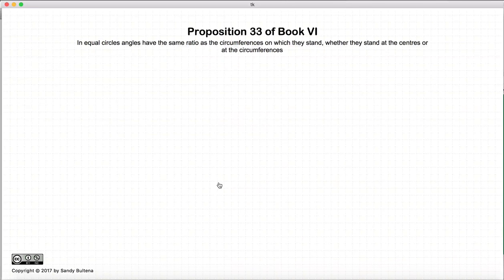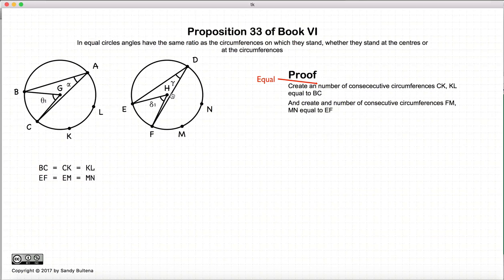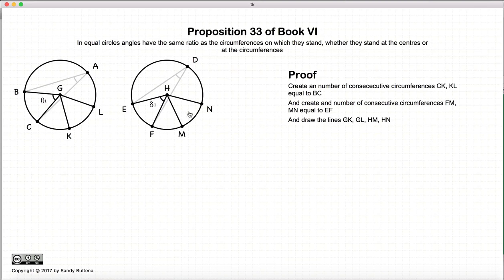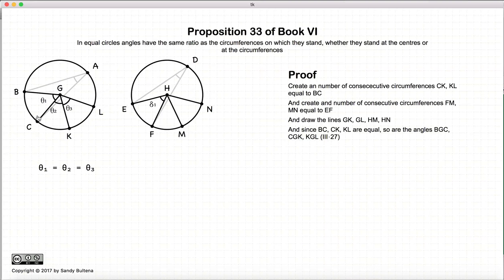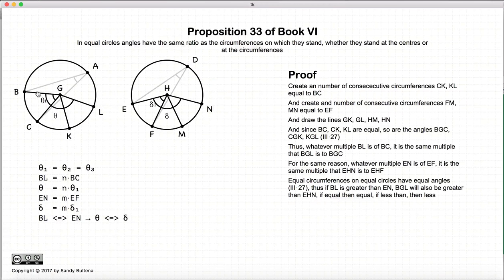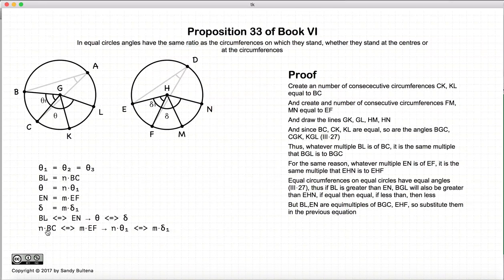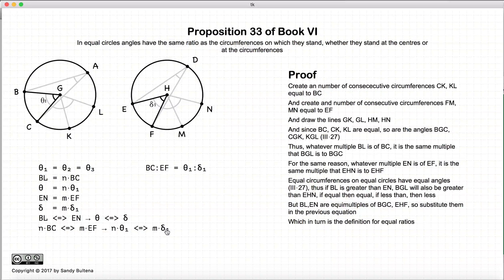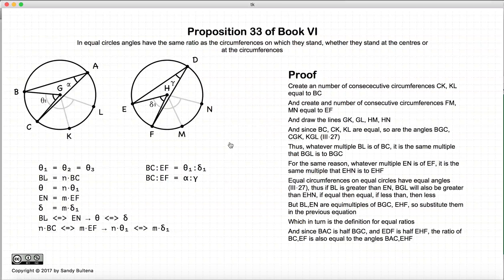Euclid's Elements Book 6 - Proposition 33